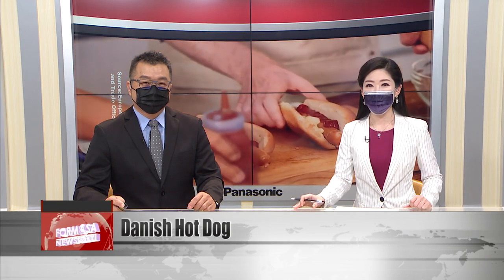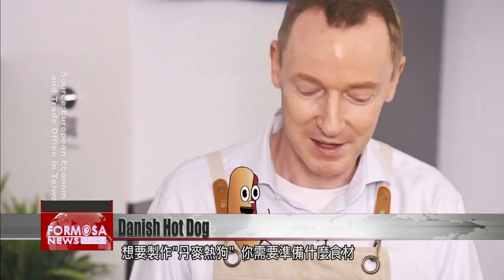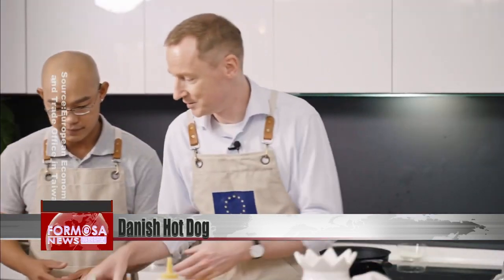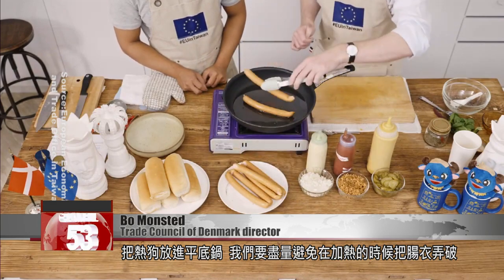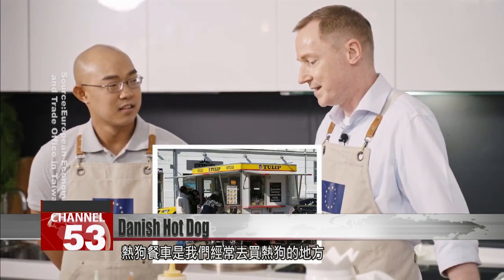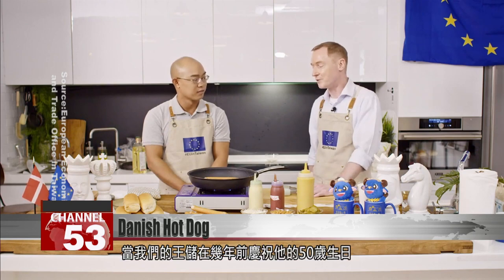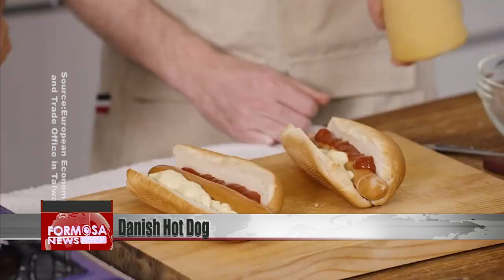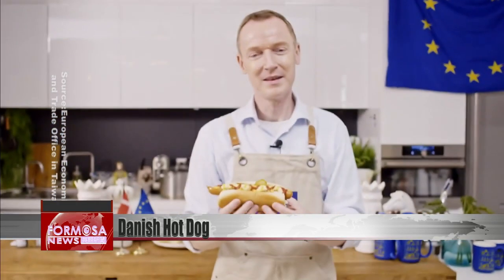Diplomat teaches how to make a Danish hot dog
The European Economic and Trade Office has released its fourth episode of “Taste of Europe.” This series features 15 European representatives in Taiwan demonstrating how to make dishes from their home countries. In this latest episode, Bo Monsted, director of the Trade Council of Denmark, Taipei, taught viewers how to make a Danish hot dog. Let’s take a look!

Bo Monsted, director of the Trade Council of Denmark in Taipei, introduces the ingredients needed to make Danish hot dog. The ingredients include sausage, hot dog bread, remoulade, mustard, ketchup, fried onions, raw onions, and pickled cucumbers.

The first step is to preheat the oven and heat up the bread for a couple of minutes, at around 200 degrees.

Bo Monsted
Trade Council of Denmark director
So we''ll take the bread and put it in the oven. Just going to have a few minutes in here. That''s all it takes. It should not be hard or crunchy. That''s not the idea. Just warm.Just put the sausage on the pan. We would try to avoid that the skin is breaking when it''s getting heated.

Then heat the sausage for a few minutes and add it into the bread. After that, add in remoulade.

Bo Monsted
This is one is probably the most unusual one. We call it remoulade. I have never seen it outside of Denmark. This is imported from Denmark. It''s a kind of mayonnaise. Because it is a very distinct Danish thing I think.

Monsted said that hot dogs are Danish people’s favorite street food. The Danes buy Danish style hot dogs from hot dog stands known as “sasauge vogns,” or sausage wagons. Hot dogs are loved by the Danish people. Hot dogs were served at the Danish Crown Prince’s 50th birthday celebration.

Bo Monsted
When our Crown Prince celebrated his 50th birthday party a few years back, part of the food at the palace for the 350 guests were hot dogs. In January 2021, the sausage wagon, the sausage stands, in Denmark had its 100th year anniversary. It''s been a part of the institution in Denmark. Something that you see as part of the street life.

Last but not least, add ketchup and mustard, fried onions, raw onions, and pickles, and the dish is ready to be a served. A new episode of “Taste of Europe” will be released every Friday. In each episode, representatives from 15 EU member states will teach viewers how to make authentic European dishes from their home countries.